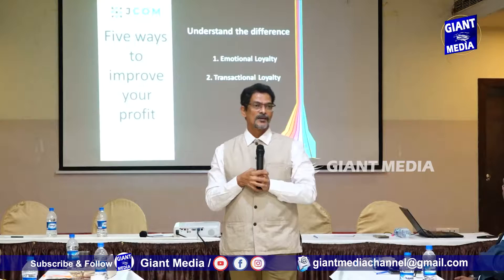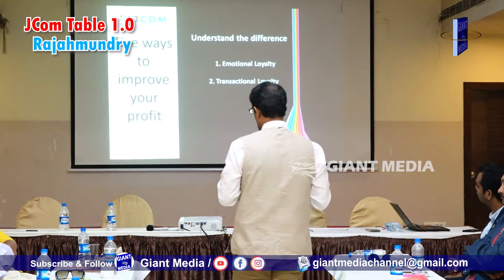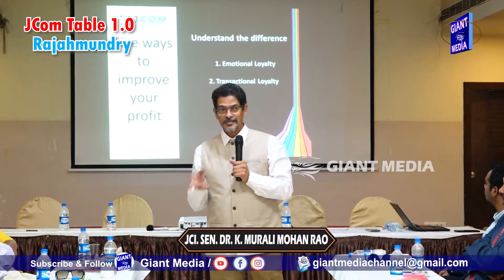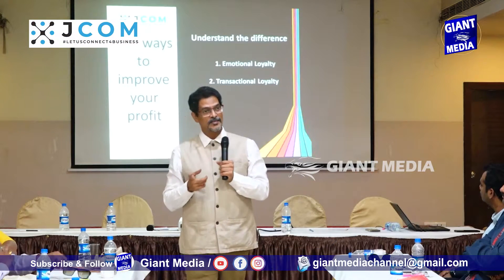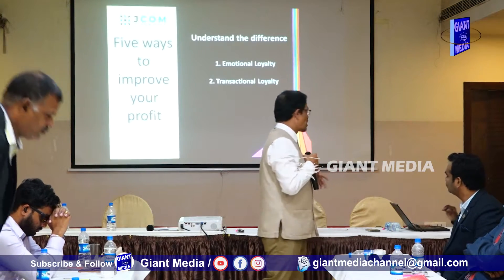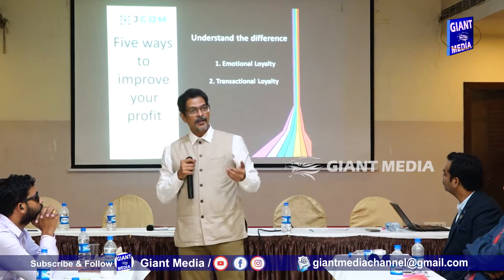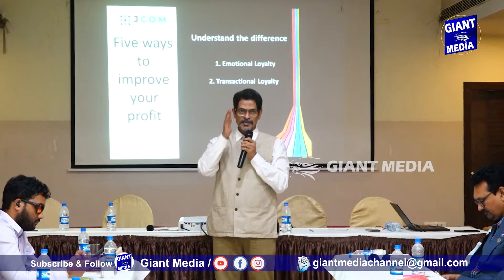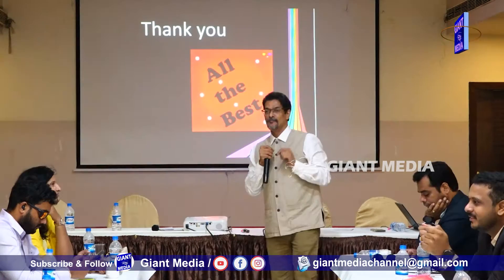PART 04 IMPORTANCE OF BUSINESS | BUSINESS TRAINING By Dr. MURALI MOHAN RAO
Giant Media Channel is an indian  news & entertainment company that specializes in media services and products, which include online advertising technologies.

For political & Business interviews, Your Home Tours,Cooking Videos in your home,programs,promotions, & Business franchise offers &Real Estate projects presentations, Advertisments(sponsorships)

All the contents of this Channel are only for general information or use. They do not constitute advice and should not be relied upon in making any decision.
Any videos or content carried from any other place is for the public interest and that is after making changes that will not cause any kind of harm to anyone in any manner.